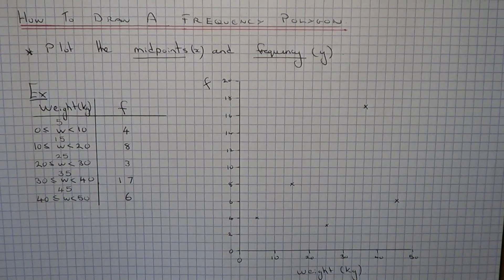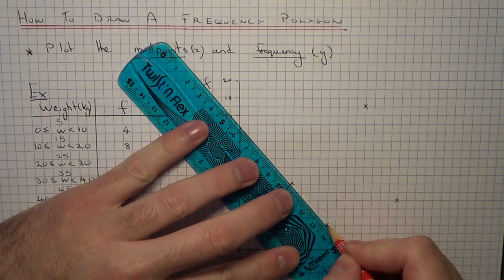How To Draw A Frequency Polygon Using The Midpoint And Frequency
Here you will learn how to draw a frequency polygon from a frequency table. To do this you will need to work out the midpoints of each group. Once the midpoints are calculated then you can plot the midpoints and frequency onto your graph. The points must then be connected in order with straight lines. If you are finding it difficult to calculate the midpoints and the lower and upper limits up and divide your answer by 2.